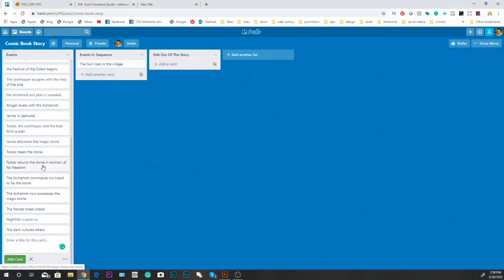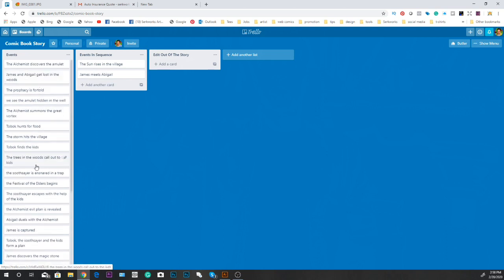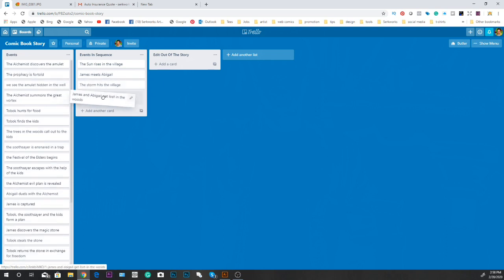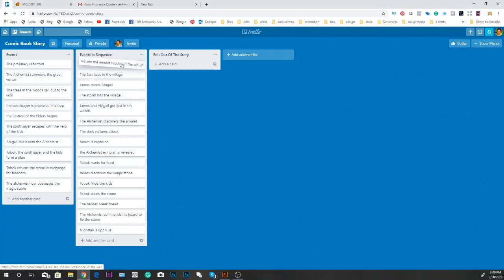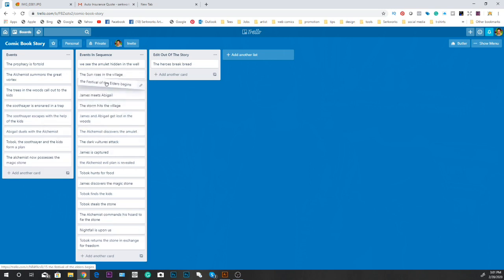Script Storyboarding With Trello! Quick Tip!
Have you ever used the Trello app to storyboard your comic book script? Here's one way to do it...